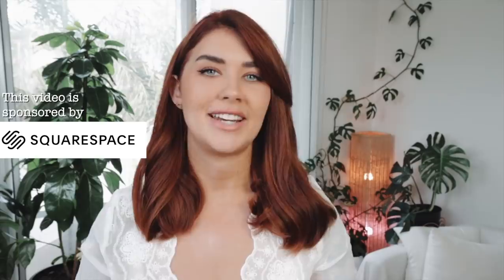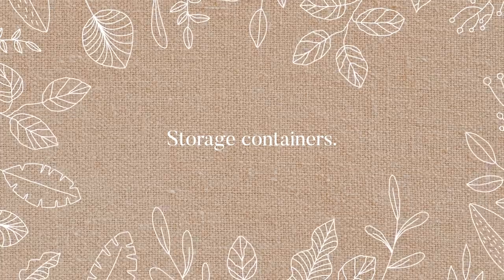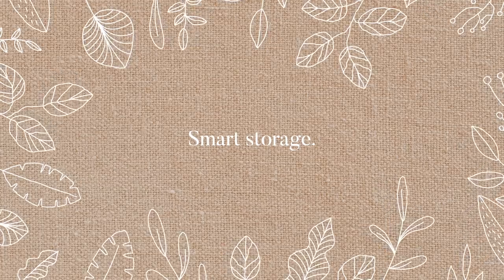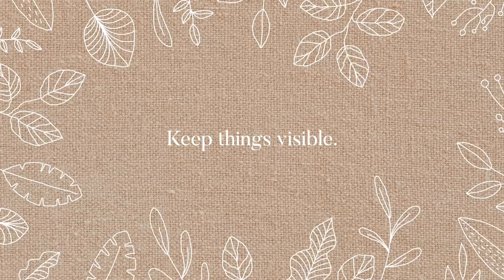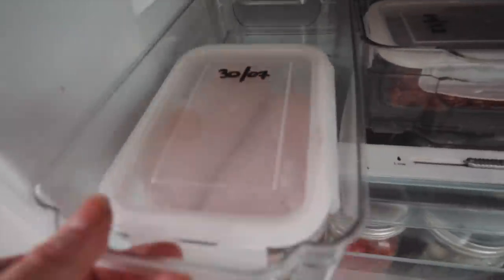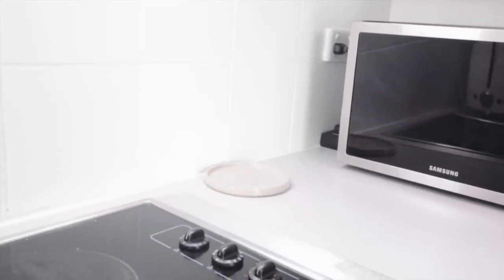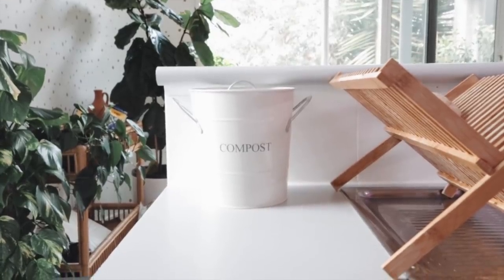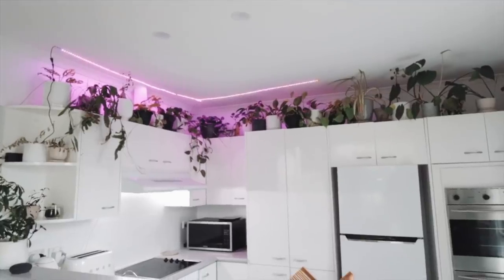Easy Kitchen Organization Ideas // Small kitchen budget hacks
Some of my favourite ways to keep my kitchen organised!

EASY ways to organize your kitchen including: food storage, pantry storage, under the sink organization, kitchen utensils organization, and more.

BUILD A LIFESTYLE YOU LOVE
➡ Pick up a copy of my book “LESS: A Visual Guide To Minimalism”